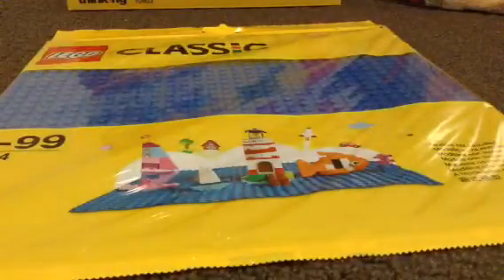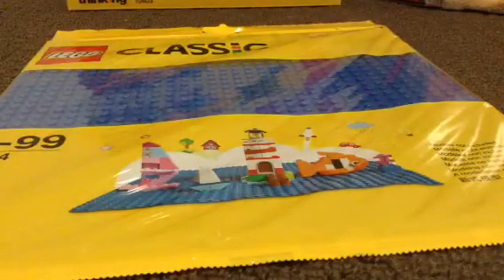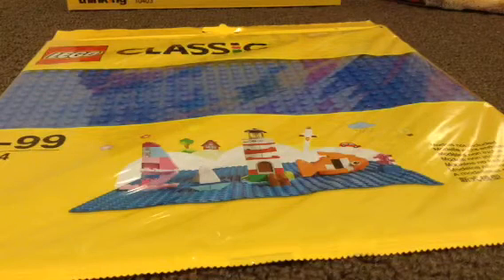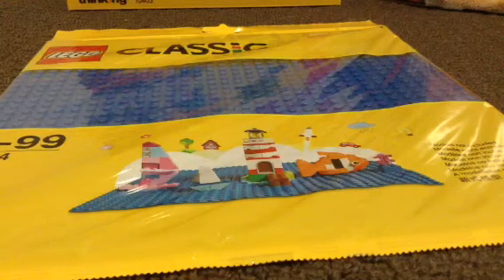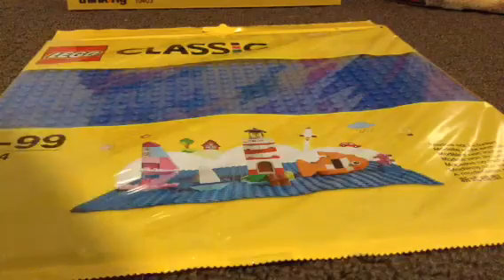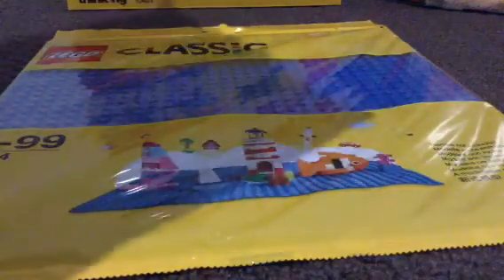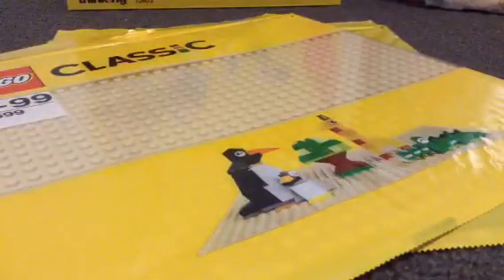A pretty big Lego haul